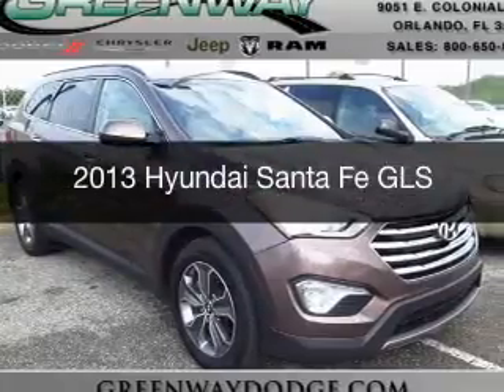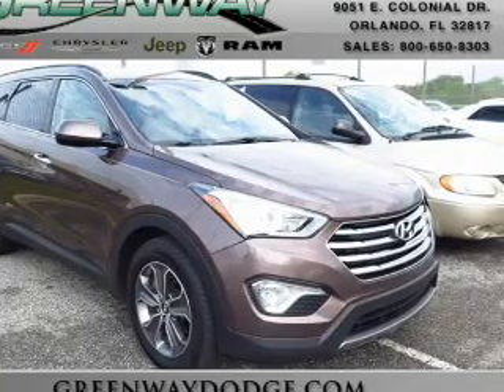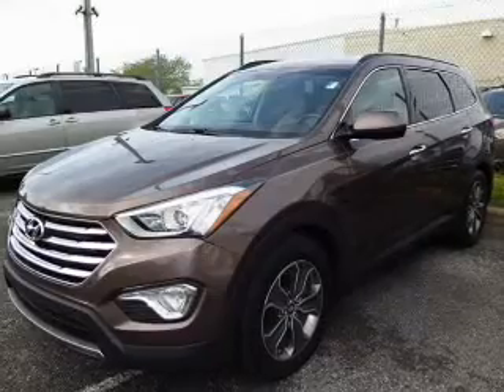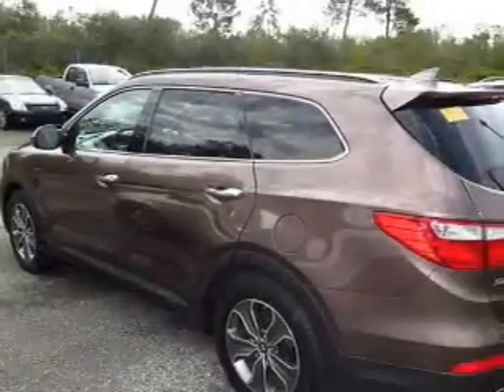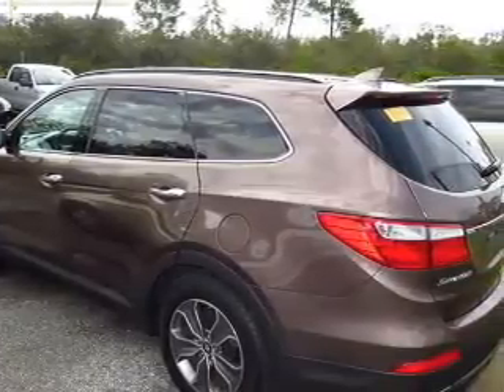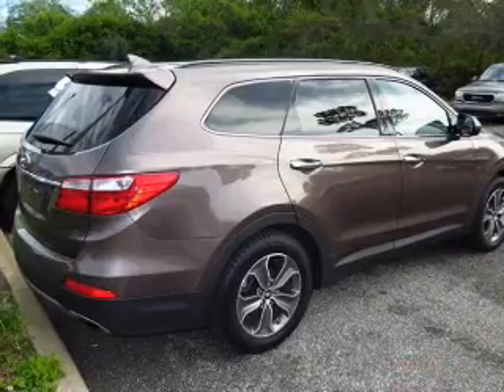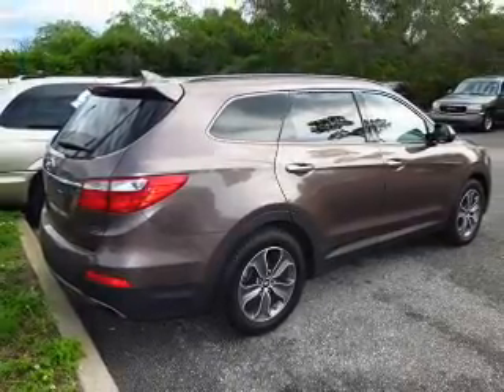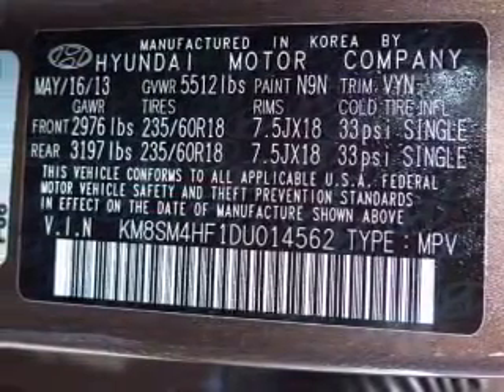2013 Hyundai Santa Fe - ORLANDO FL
Year: 2013
Make: Hyundai
Model: Santa Fe
Trim: GLS
Engine: 3.3 liter 6 cylinder 24 valve
Transmission: 6-Speed Automatic
Color: Frosted Mocha
Mileage: 40001
Address:
9051 EAST COLONIAL DRIVE